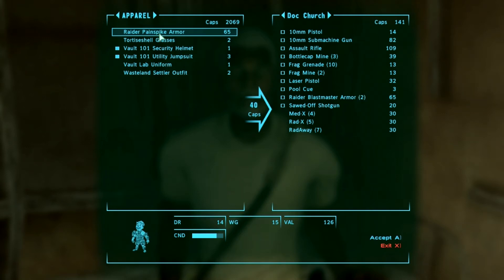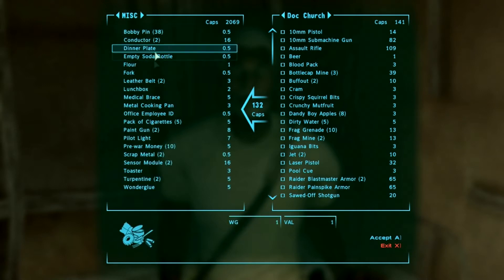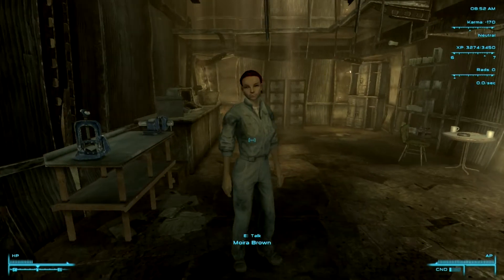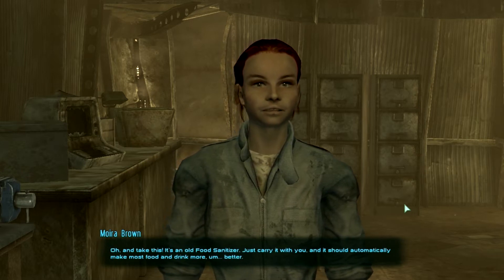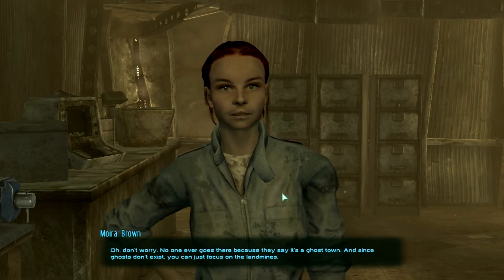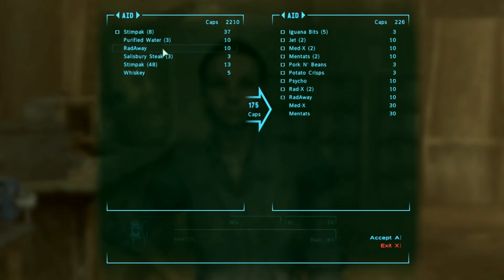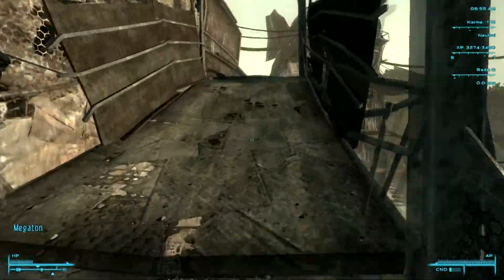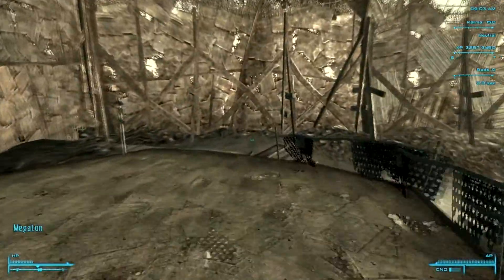HD Let's Play - Fallout 3 [PC] // Part 016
This is Linkachu64's Let's Play of Fallout 3 for the PC.